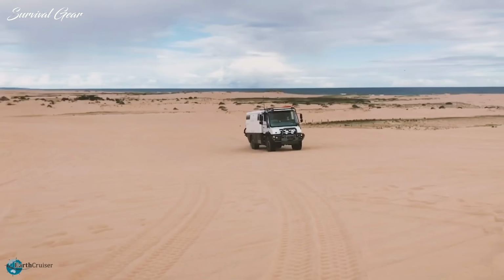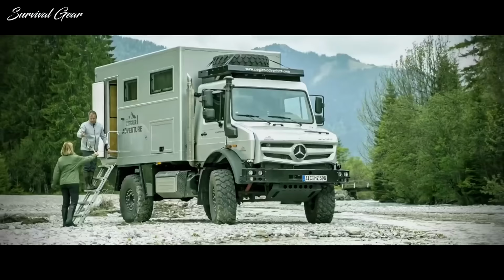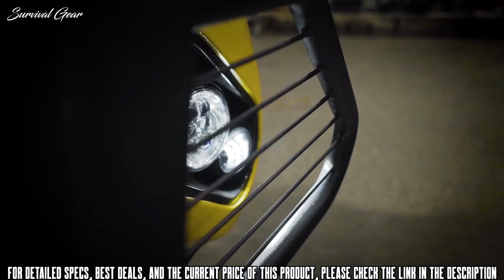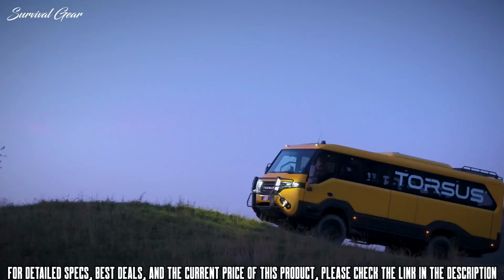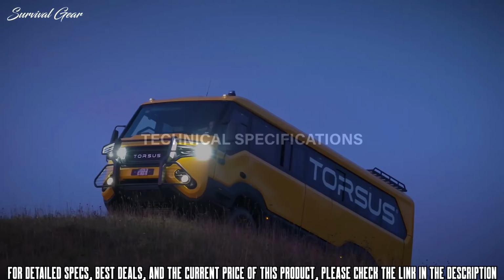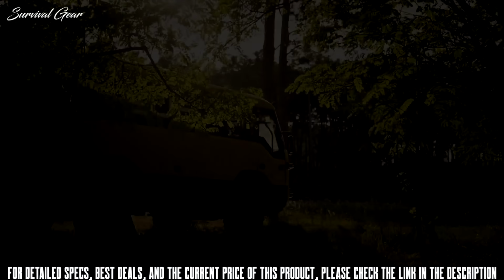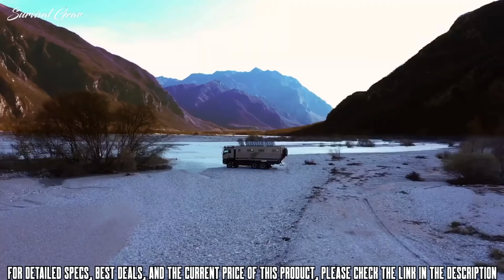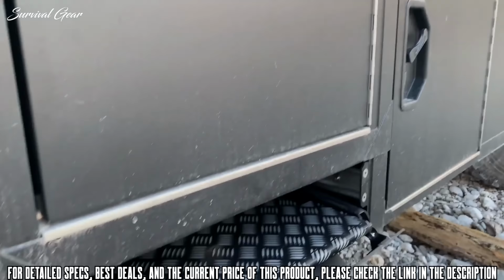Top 5 Best Expedition Vehicles with Extreme Off-Road Capabilities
Are you looking for the best off road  expedition vehicles of 2020? These are some of the best off road  expedition vehicles we found so far:

✅1. EarthRoamer XV LTS
✅2. Torsus Praetorian off-road bus
✅3. Actionmobile Global XRS 7400 Leopard
✅4. Earthcruiser Mighty Mog
✅5. Actionmobile Temet 5000 Cheetah
Adventure comes in all shapes and sizes, from exhilarating speedboat chases around the bay to rock-climbing in the Andes, but they all share one thing: You need the right gear to get to where the action is. Your little commuter sedan might be fine for getting the kids to soccer practice or heading off to punch the clock, but it isn’t going to have the mettle to go off-roading at the salt flats or climb the switchbacks of Kilimanjaro. That is when you need an expedition vehicle with the tires, gears, and the stones to do the job.
There are plenty of good four-wheel drives on the market but they are not all suited to long distance, remote area off road expeditions.
With the rise of adventure tourism, there’s been several big names in the automotive industry that have kicked out some very impressive campers and extreme survival automobiles which are capable of dealing with the most dire of terrain while keeping those inside completely comfortable.
These are not your average off-the-lot four-wheelers. These are the most badass expedition vehicles in the world.

expedition offroad trailer Rv new off roadvehicle, best expedition vehicle, expedition vehicle 4x4, unimog expedition vehicle, unicat expedition vehicle, luxury expedition vehicle.